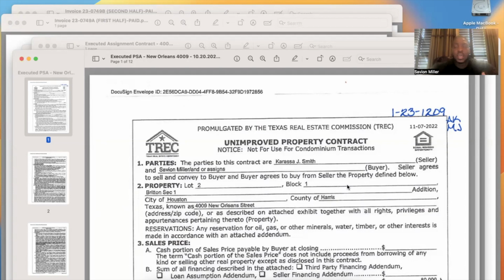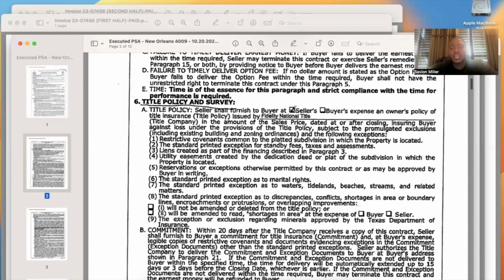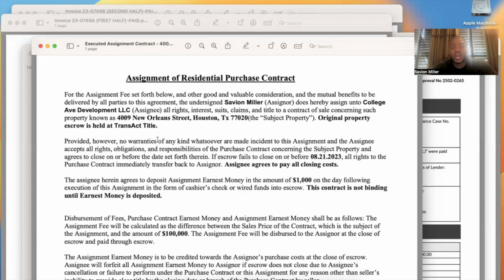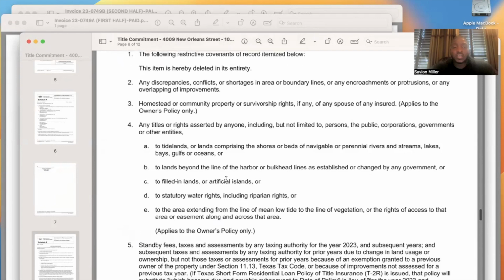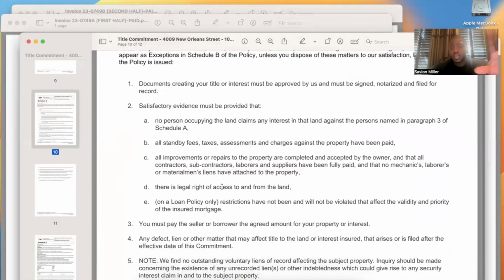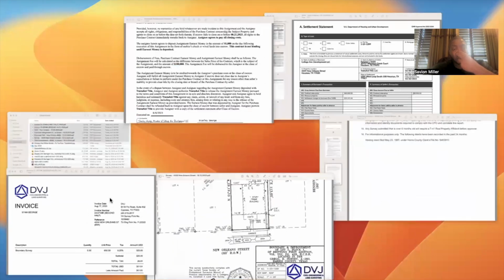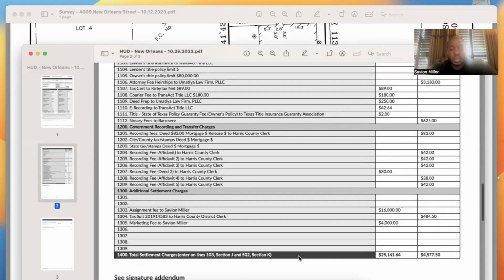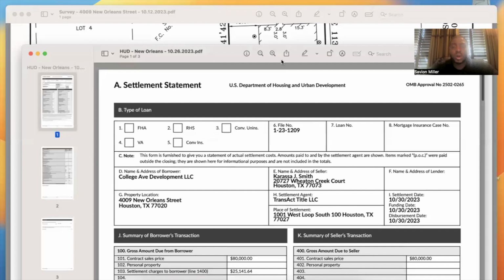How To Get Your First 5 figure Wholesale Land Deal In 30 Days ( With No Money )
In this video, I break down exactly how I closed my first five-figure land wholesale deal from start to finish. You’ll learn the step-by-step process, from finding the right property and negotiating the deal, to closing it for a huge profit. I’ll share the key strategies I used to identify high-potential land and how to work with buyers and sellers efficiently. If you're looking to make your first five-figure deal in land wholesaling, this video will give you all the tips and insights you need to get started!